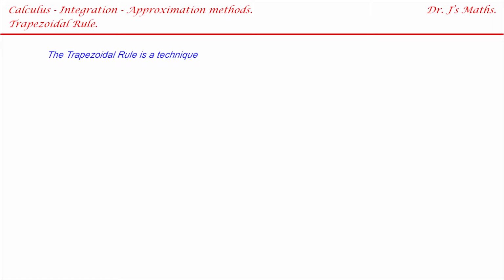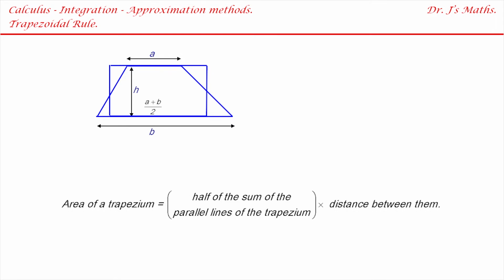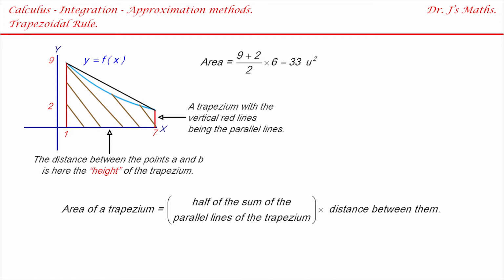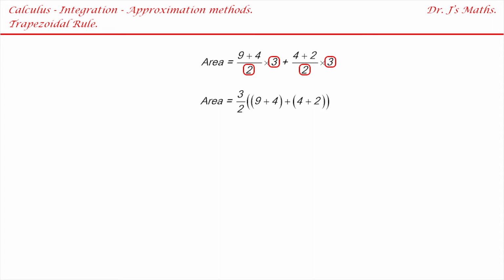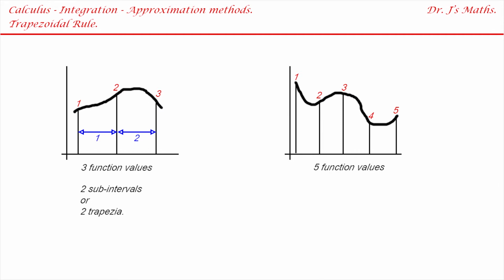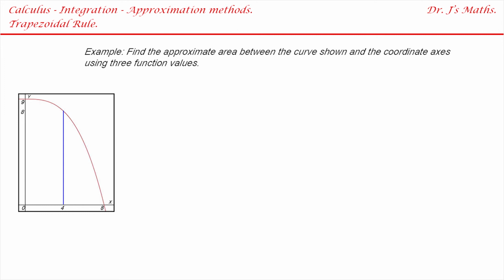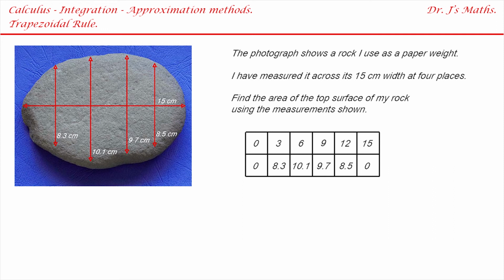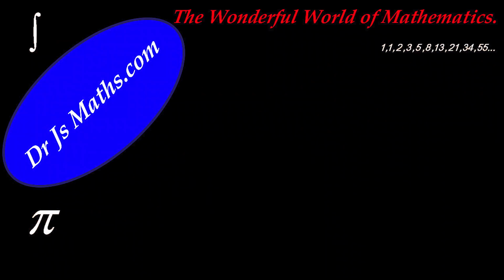Calculus - integration - Trapezoidal Rule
The video outlines the concept underlying the Trapezoidal Rule for the area under functions and of objects and demonstrates how the rule can  be applied easily.